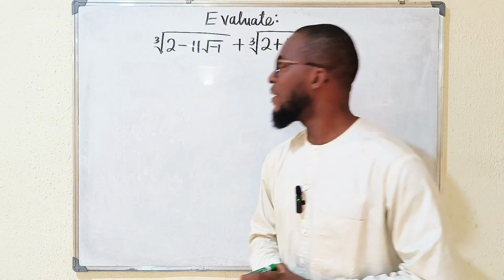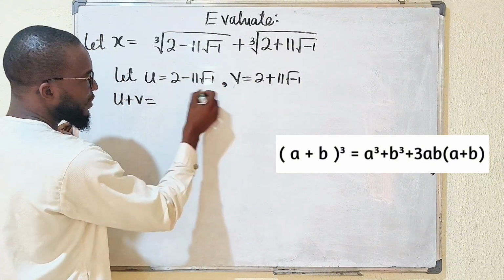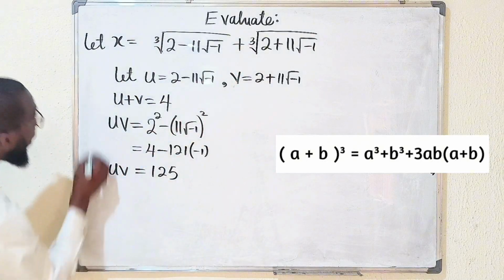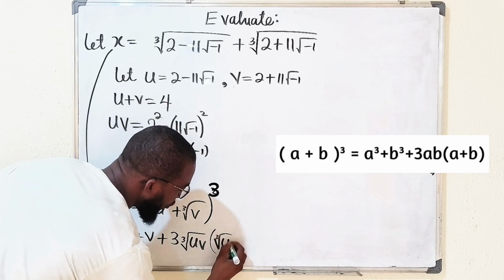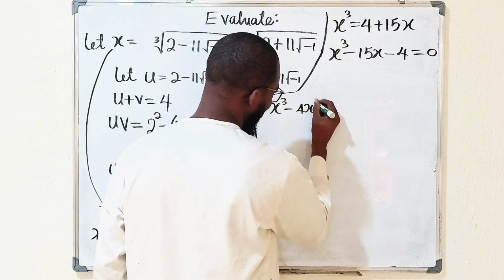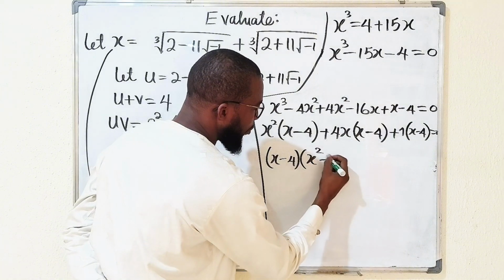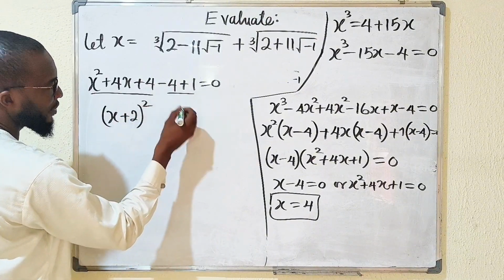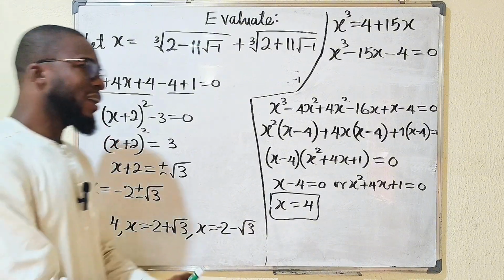Evaluating a concocted Radical Expression